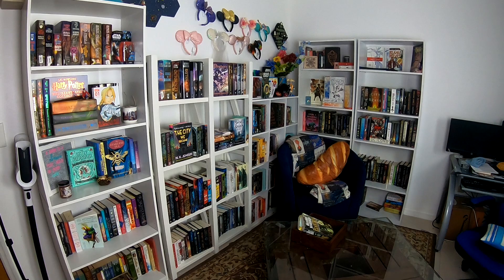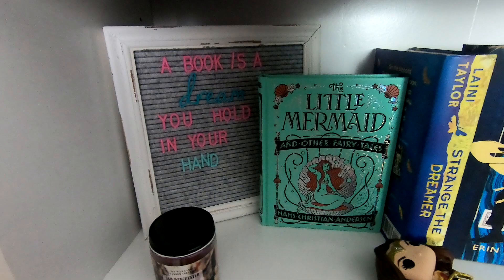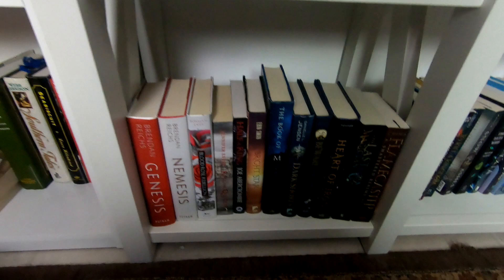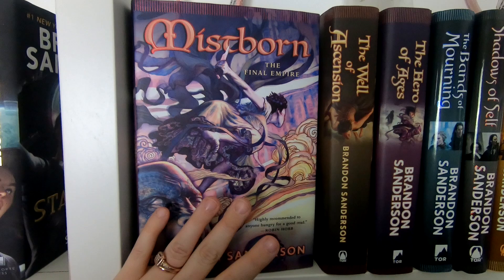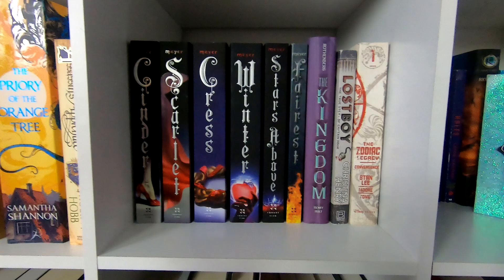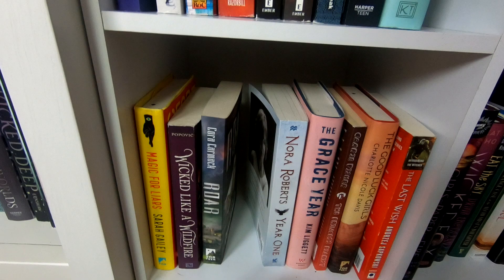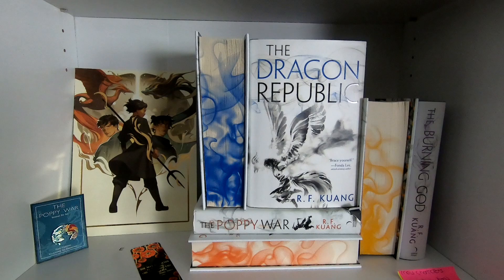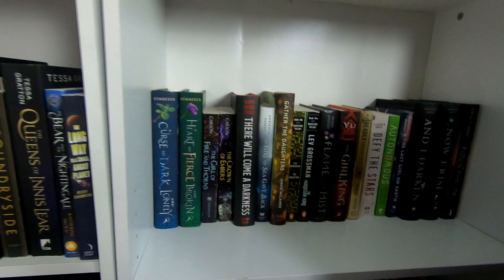2021 Updated Home Library Tour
Books have been hauled and unhauled, shelves have been cleaned and organized... so that must mean it is time for my 2021 bookshelf tour!

Amazon Wish List